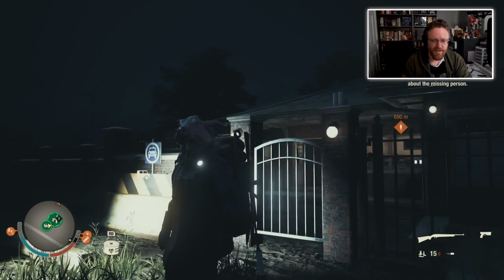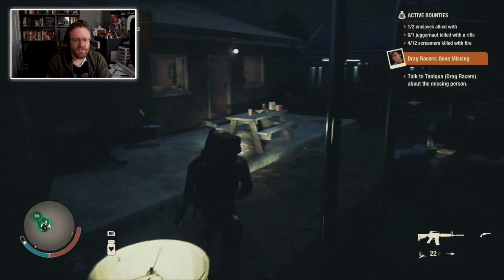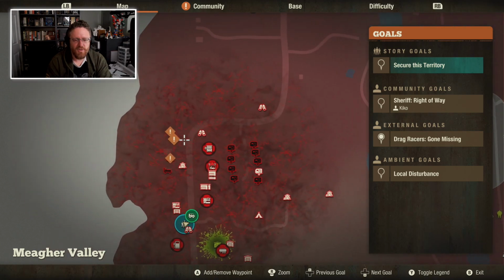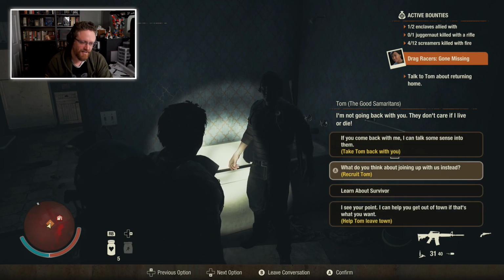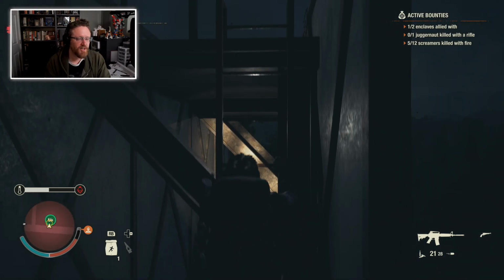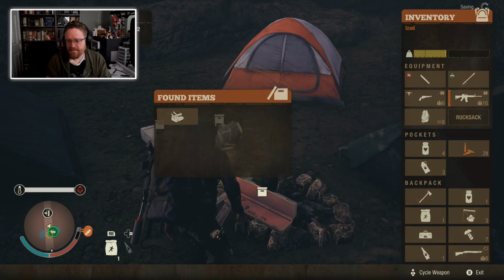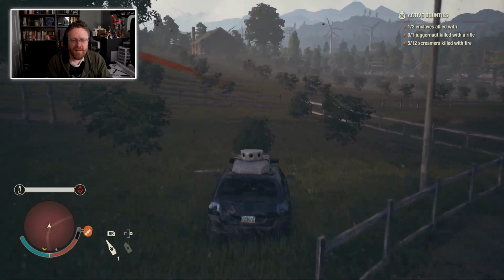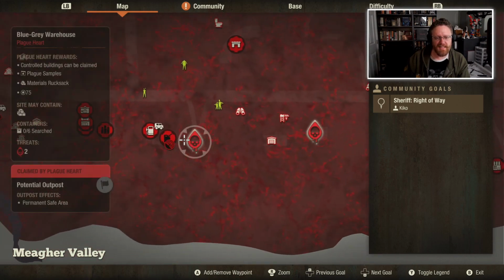Secret Location in Meagher Valley! — The Assembly — State of Decay 2 — Part 8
Time to explore the north end of the map, where one of my viewers shows me a hidden area I've never seen before!